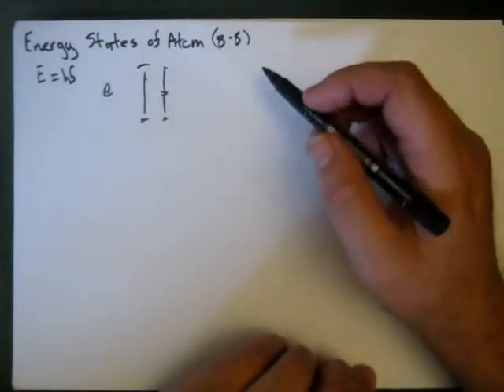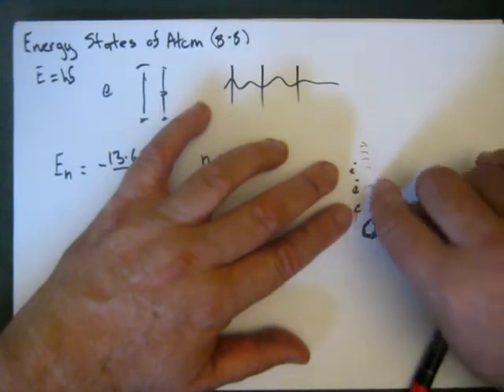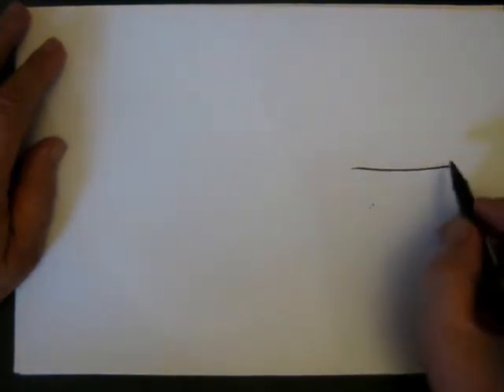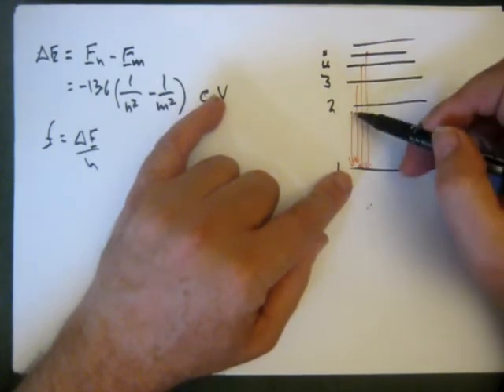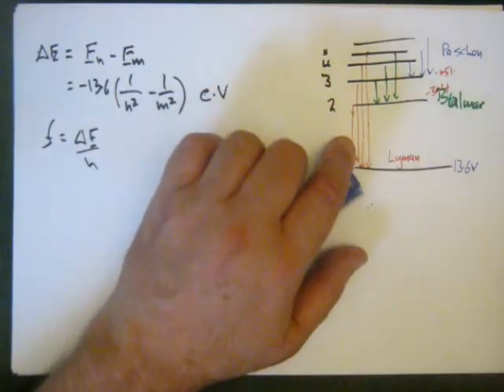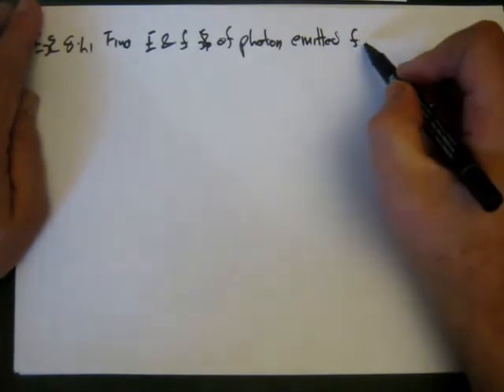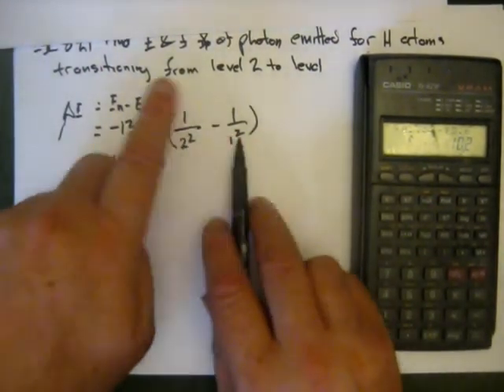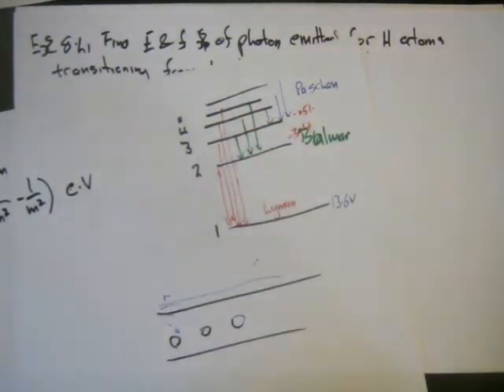W11 L3 PC - Energy States of Atoms